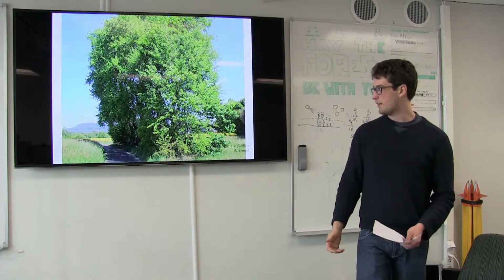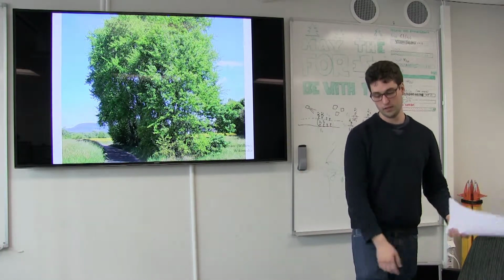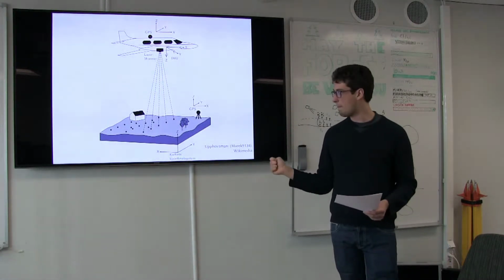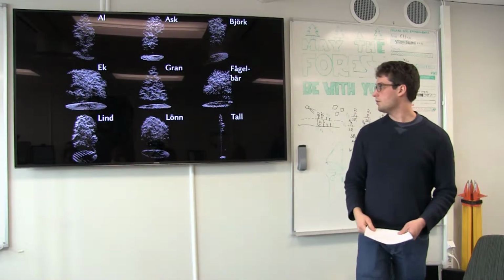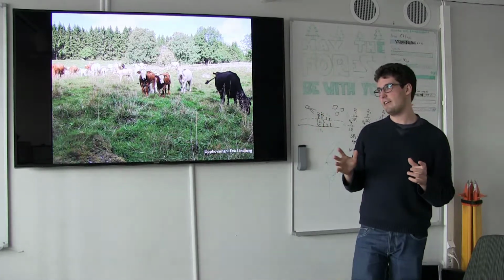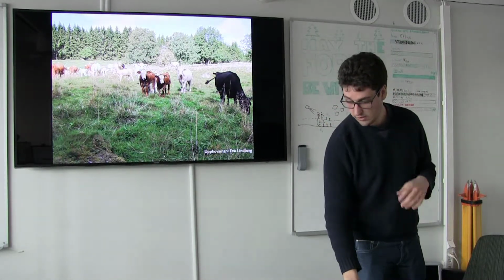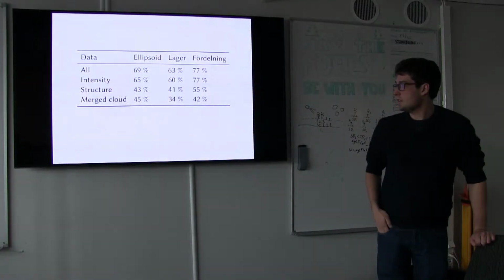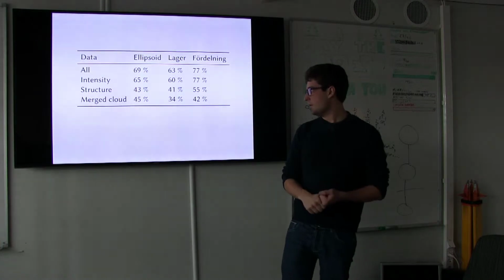Tree species classification with multispectral laser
Arvid Axelsson presents priliminary results from his master thesis